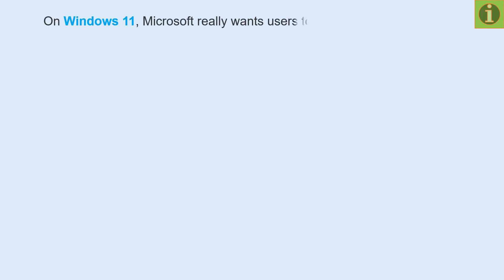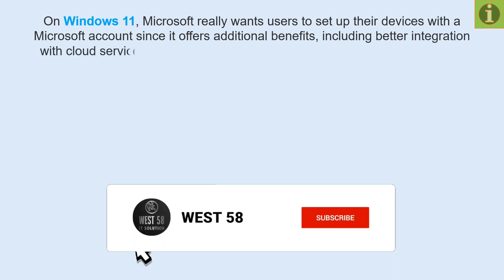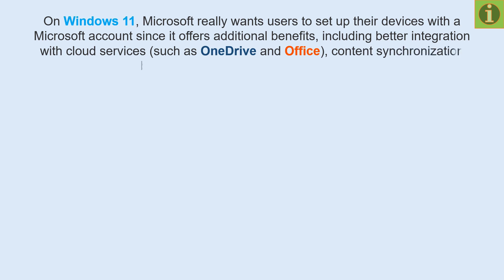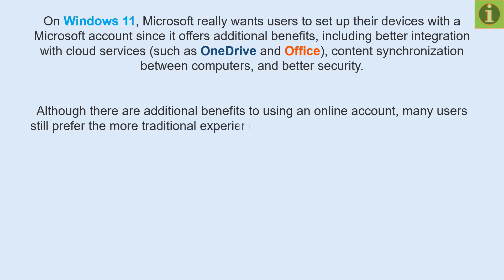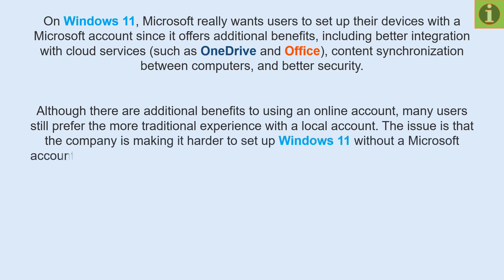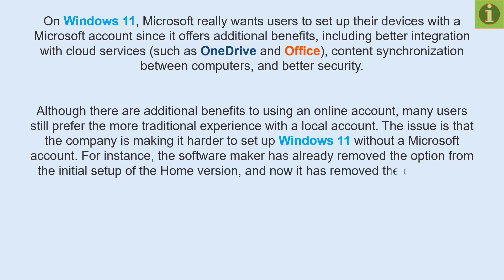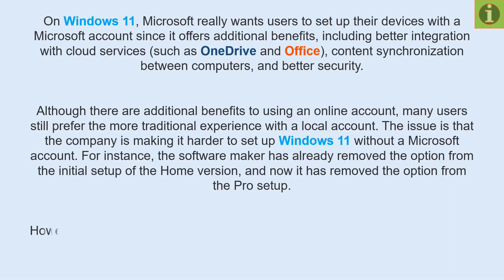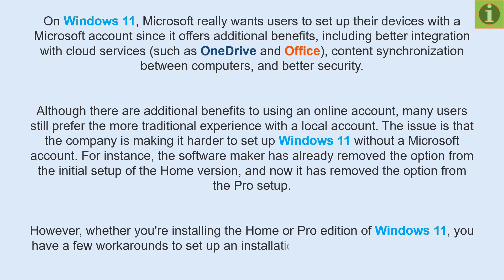Set up Windows 11 without Microsoft account | Install Windows 11 Offline | Bypass microsoft account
How to Install Windows 11 Offline.

How to set up Windows 11 without a Microsoft account

Thanks!